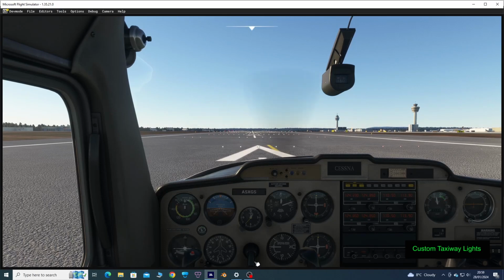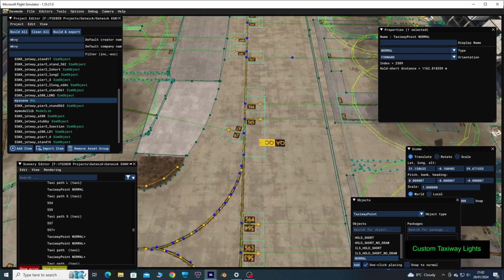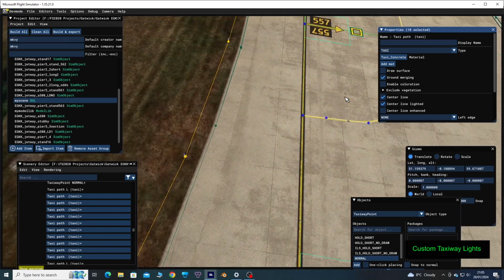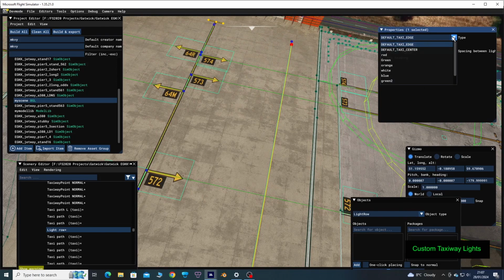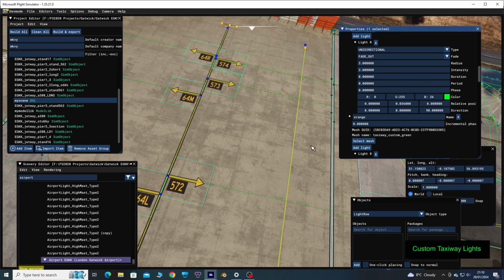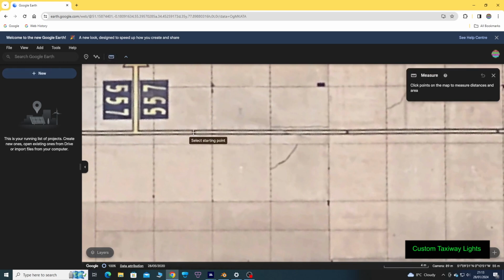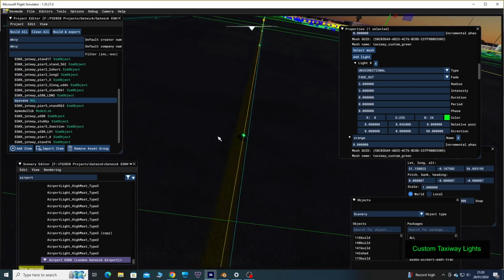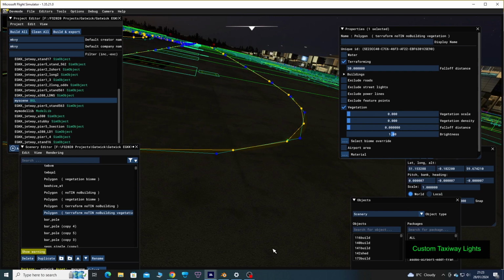Custom Taxiway Lights MSFS SDK walkthrough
Fading and 2 way